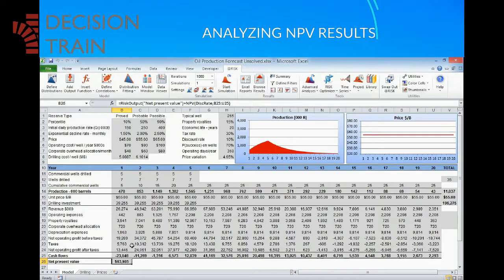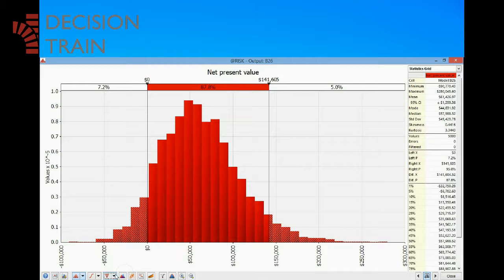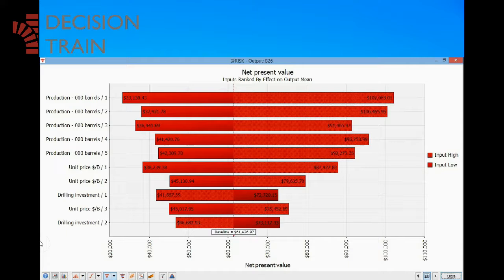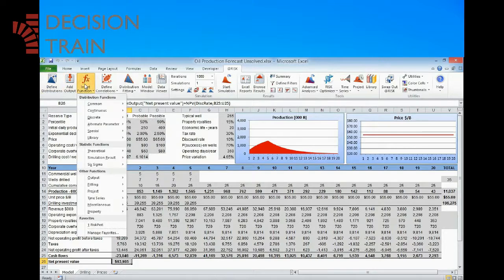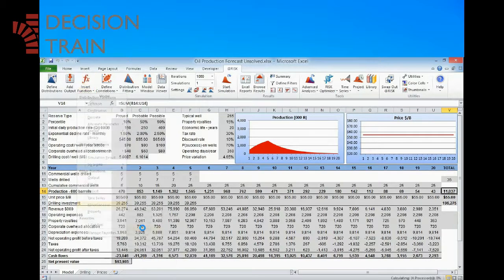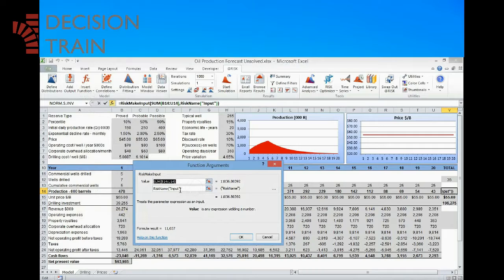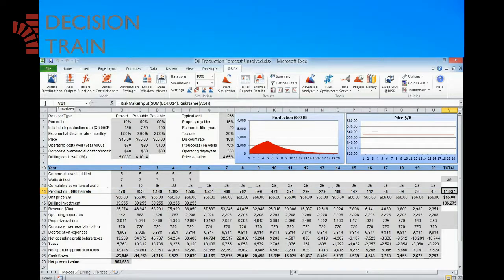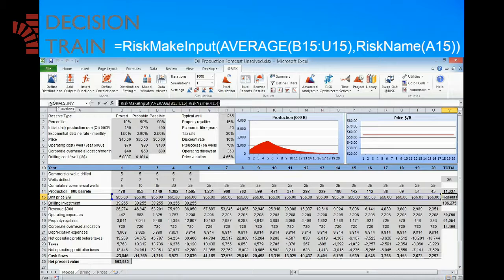LESSON 10: ANALYZING NPV RESULTS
111.  Place your cursor on B26 to start analyzing results on the most important output of the model, the one that summarizes the integral profitability of the project:  NPV.
112.  Click on the Browse Results button: